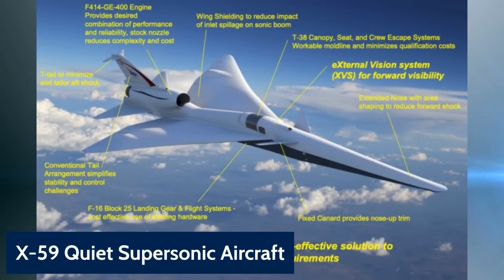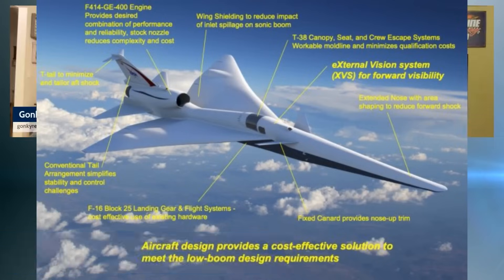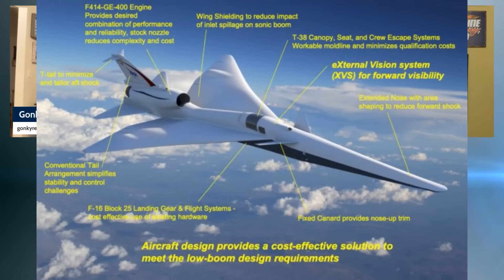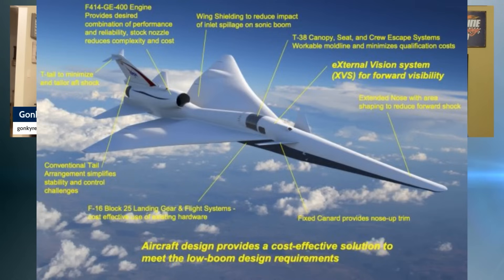Lockheed/NASA Unveil the X-59 Quiet Supersonic Aircraft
Special joins Mover and Gonky to discuss the X-59 and flying supersonic over the United States. You can also join in on LIVE Q&As with the Mover Mailbag
Every Monday at 8PM ET, Mover (F-16, F/A-18, T-38, 737, helicopter pilot and wanna be race car driver) and Gonky (F/A-18, T-38, A320, dirt bike racer, and awesome dad) discuss everything from aviation to racing to life and anything in between.  Send your topic ideas to cwlemoine at cwlemoine.com!  Featuring Special (USMC/Navy F/A-18, F-5, and airline pilot)